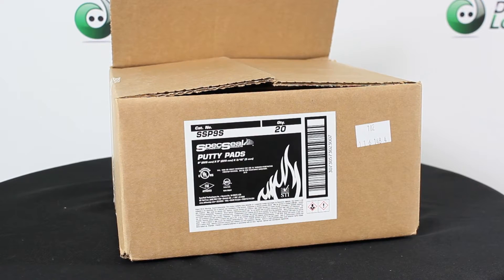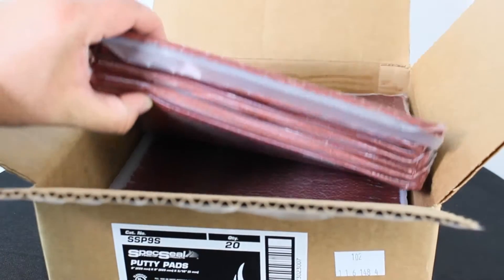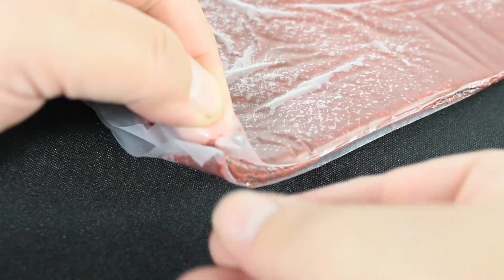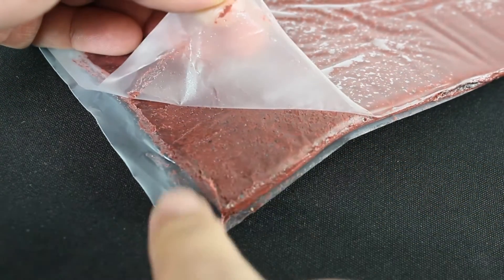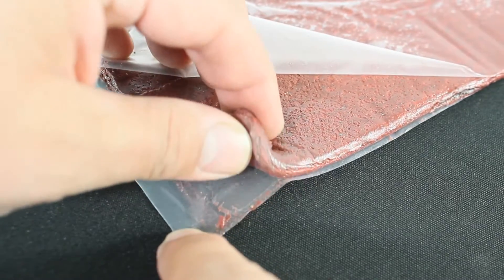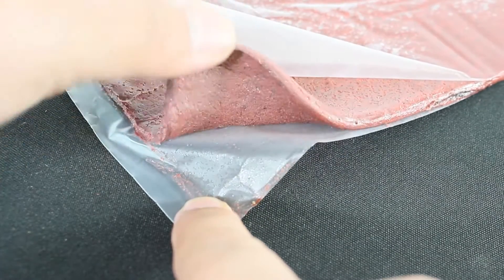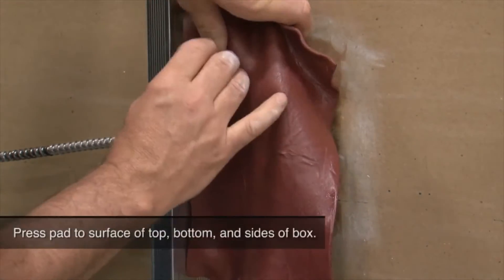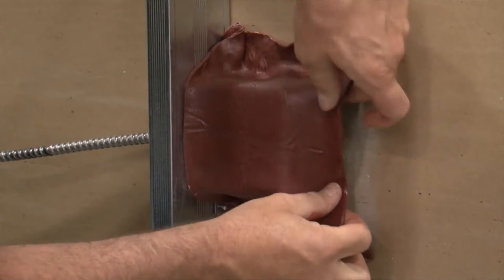Specified Technologies SSP9S Firestop Putty Pad for single and multigang Electrical Box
Non-hardening, intumescent putty is easily installed and removed making it the perfect choice for cable penetrations requiring occasional retrofitting. Can be externally applied to switch and receptacle boxes.

SpecSeal® Series SSP Putty is a non-hardening, intumescent compound designed to seal through-penetrations as well as certain membrane penetrations against the spread of fire, smoke and toxic gasses. SpecSeal Putty expands up to 8 times its original size when exposed to high temperatures or flames.

Requiring no tools, SpecSeal® Putty is soft and pliable making it easy to install by hand packing into openings. Its aggressive adhesion makes it suitable for use with all common construction materials as well as cable jacketing and pipes. SpecSeal Putty remains soft and easy to reuse or retrofit.

Common Applications::

- Single & multi-gang metallic boxes up to 14” (356 mm) long
- A variety of non-metallic boxes
- Plastic & steel faceplates
- 1 & 2 hr. wood or steel stud walls